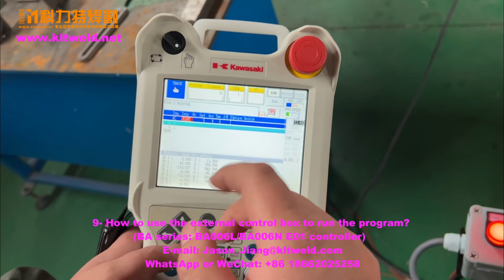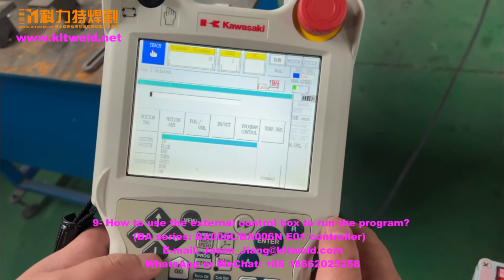9- How to make Kawasaki BA006L/N welding robot run program with external control box? E01 Controller